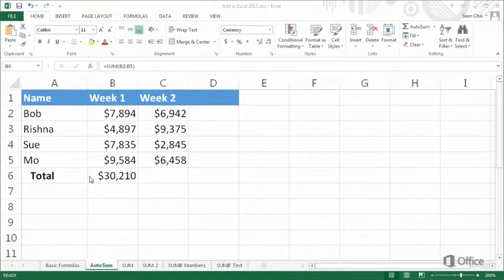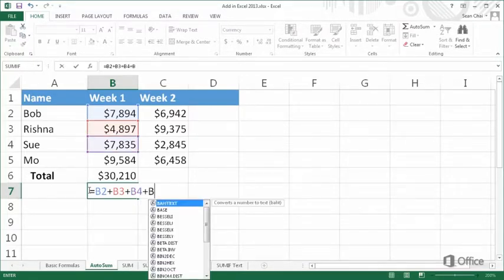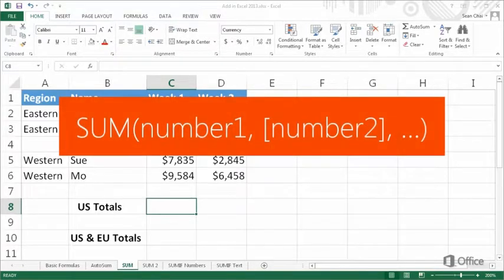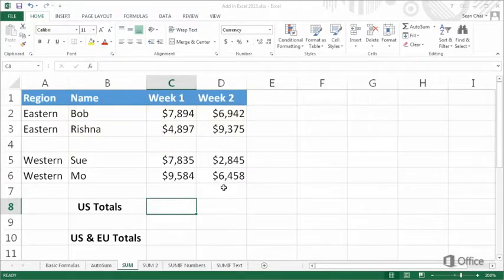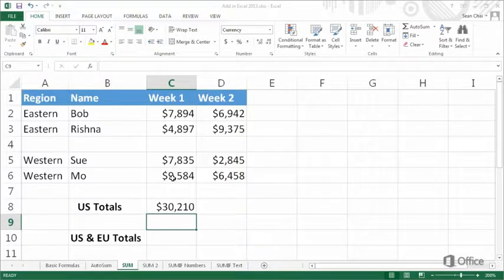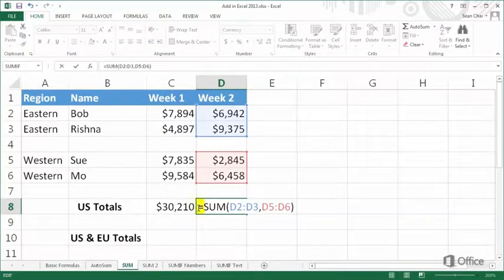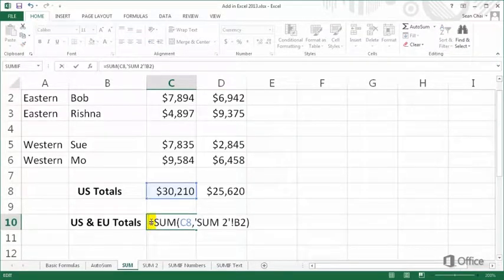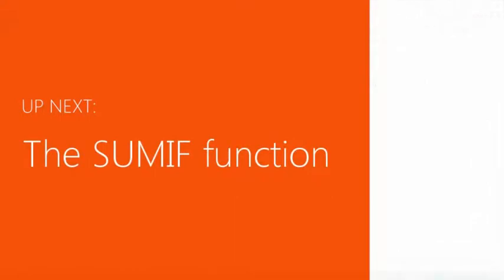excel tutorial for beginners